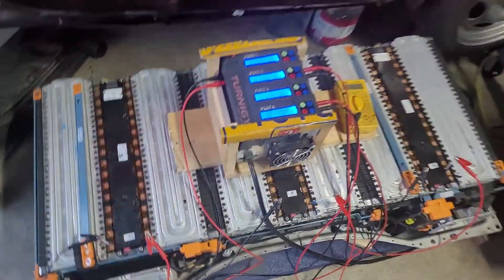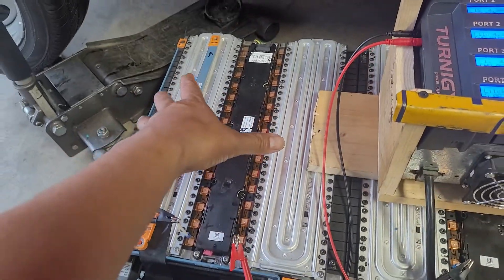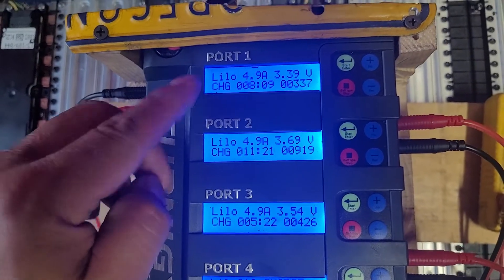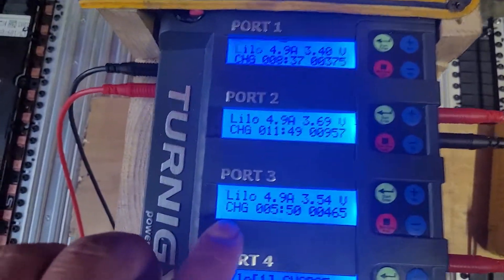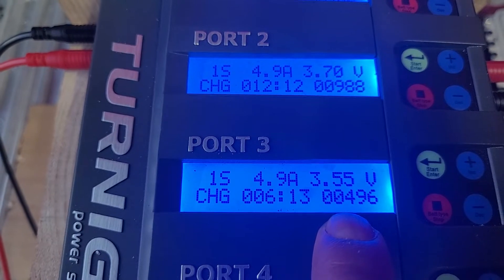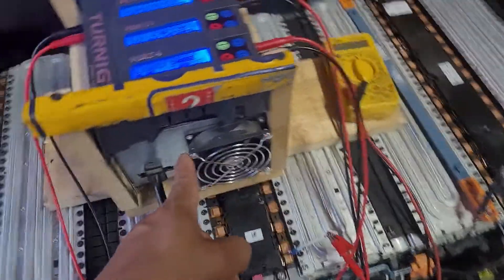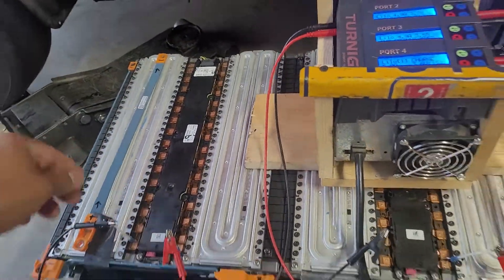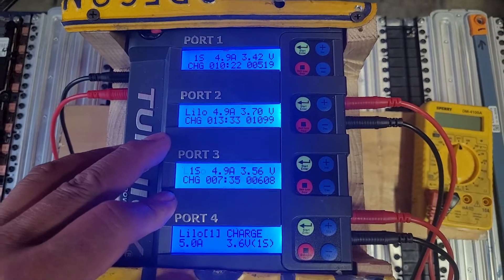Smart Car HV Battery Charging by Cell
smart car HV Battery
charging by cell

31 cells each module
3 module